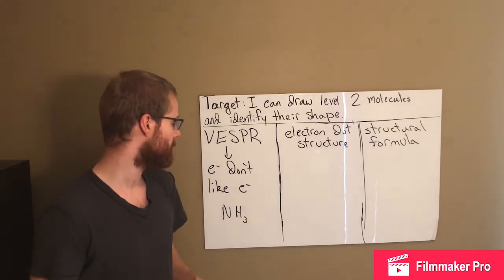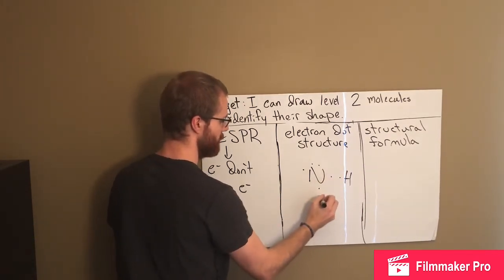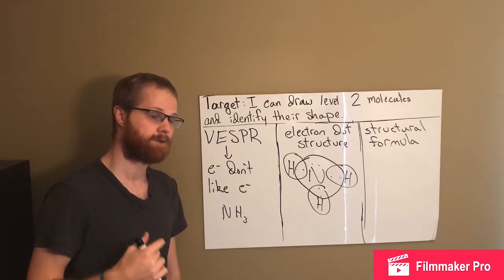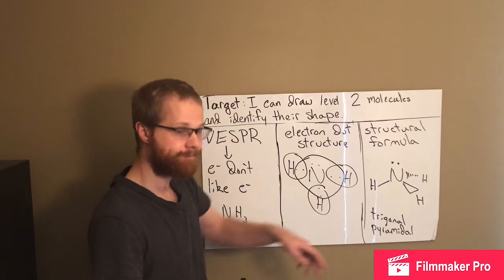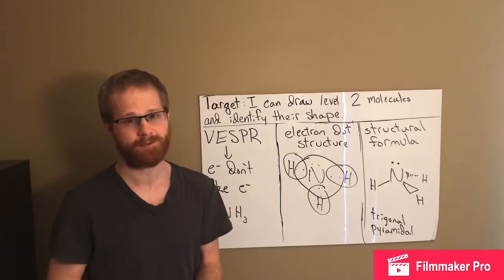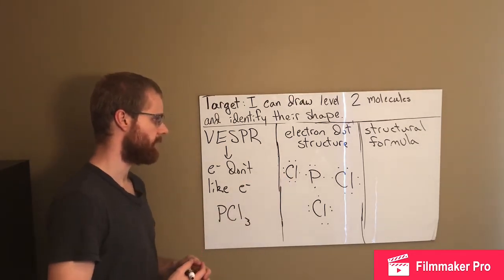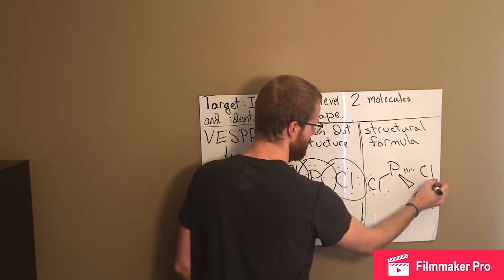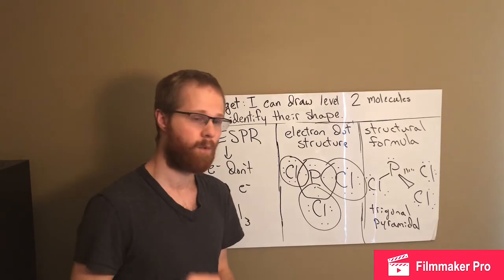Lesson for April 7th part 1